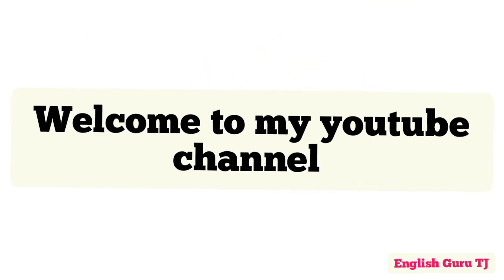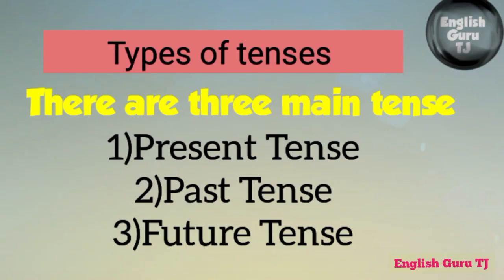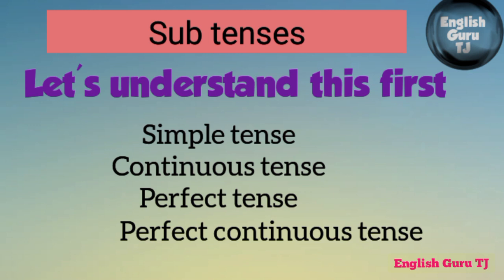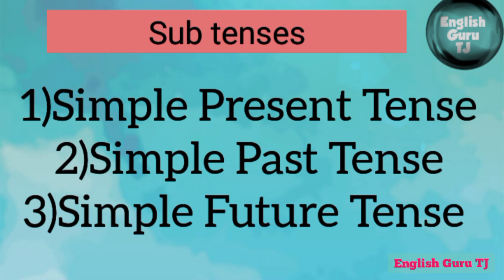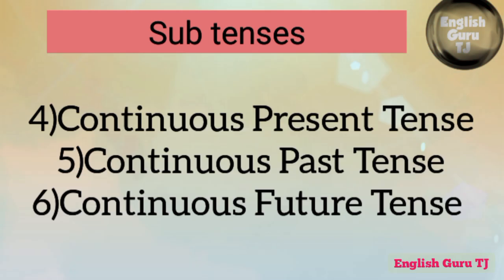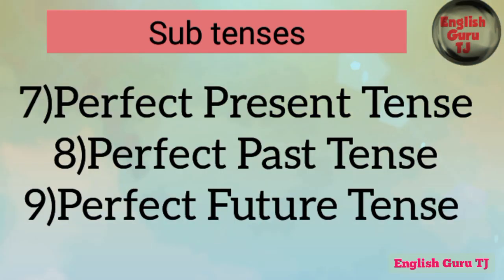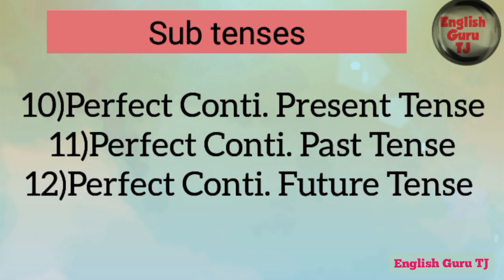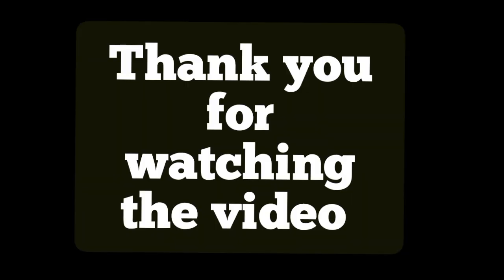Types of Tenses and Sub Tenses!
For all kind of competitive examinations Tenses are really important.